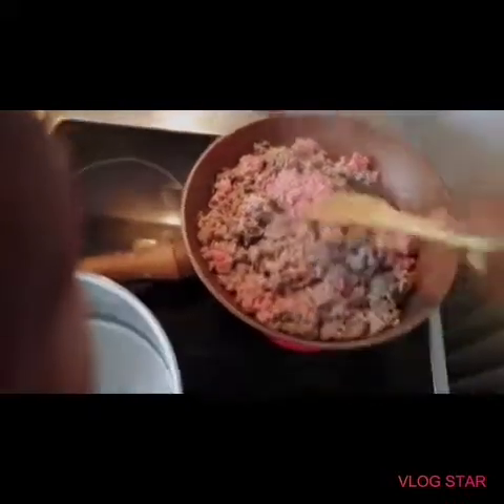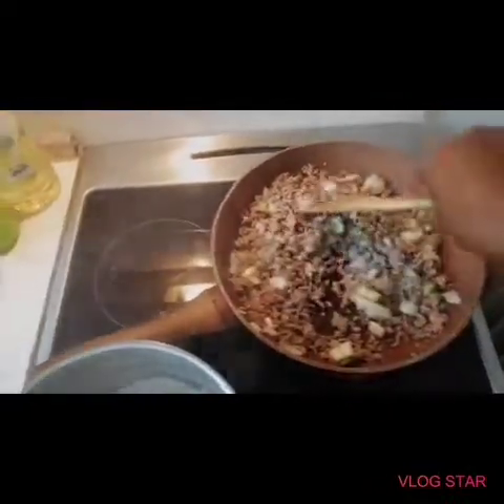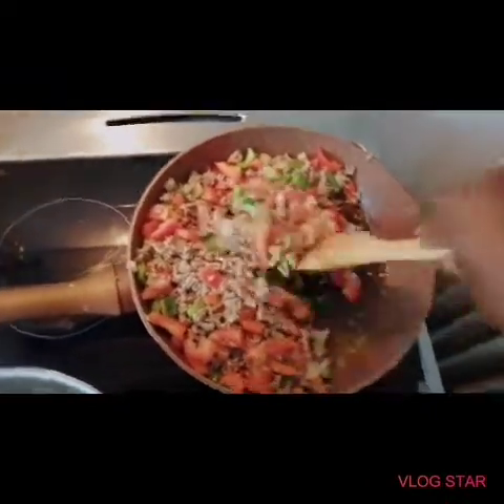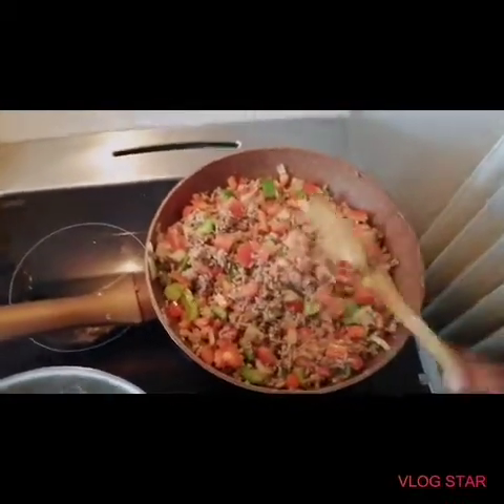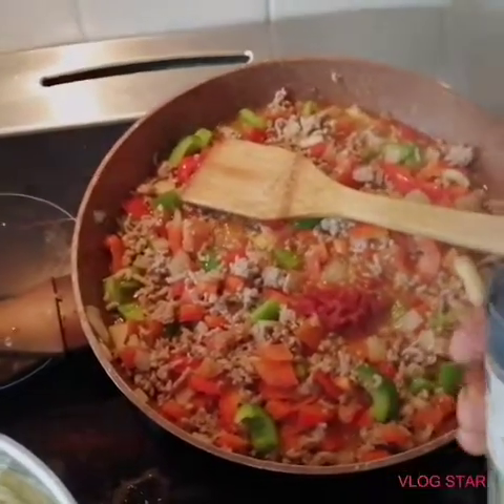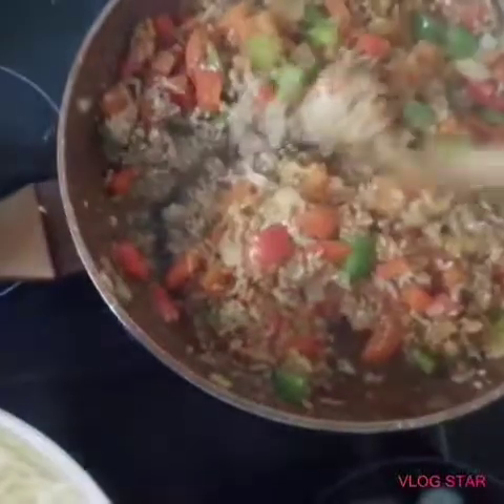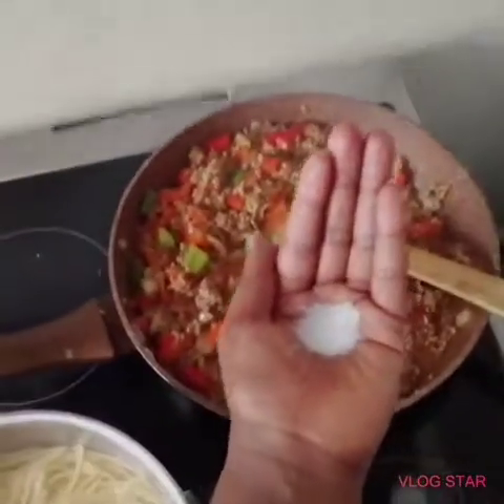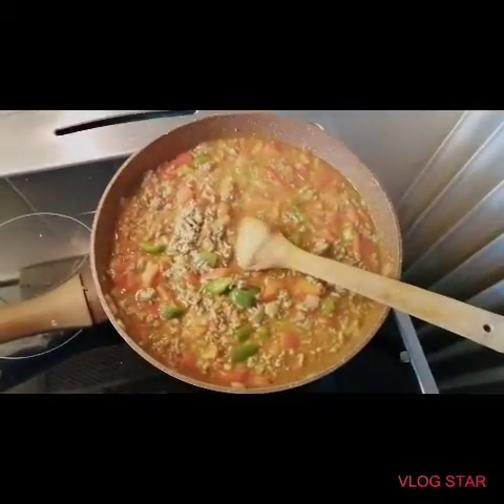How to make Bolognese sauce with fresh ingredients